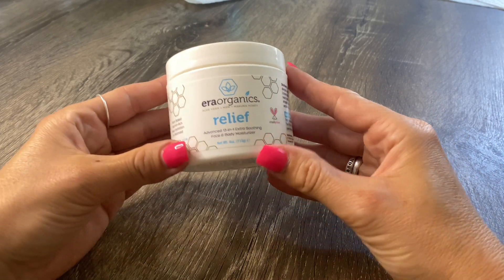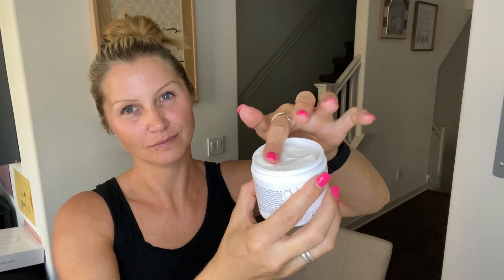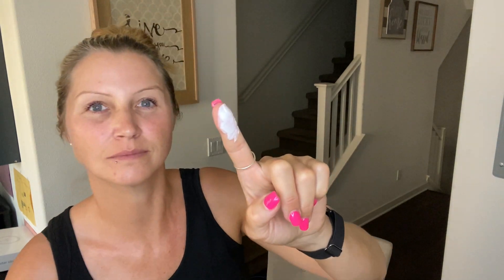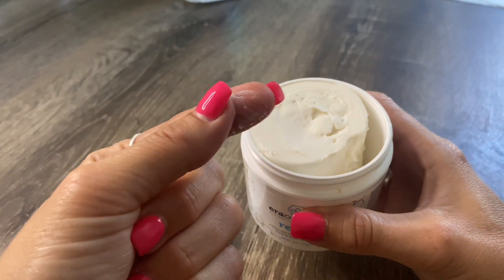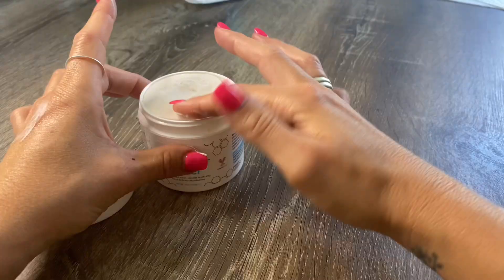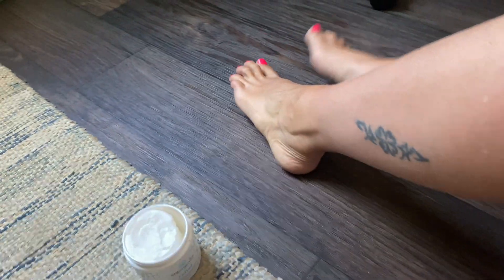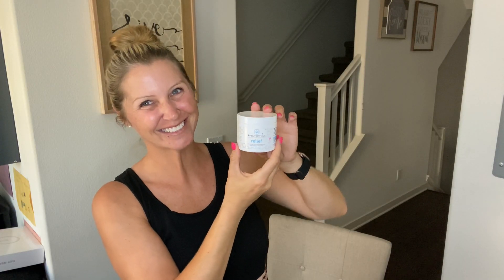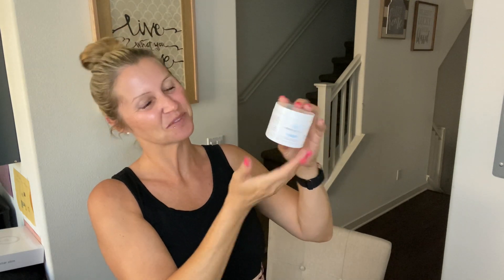Era Organics 13-in-1 Relief Moisturizer Review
♡ ENJOY MY REVIEWS? Coffee is what helps me create content. [:
If you’d like to buy me a cup, please go